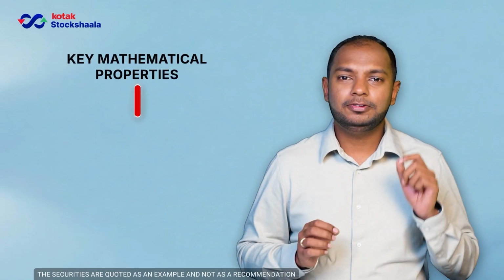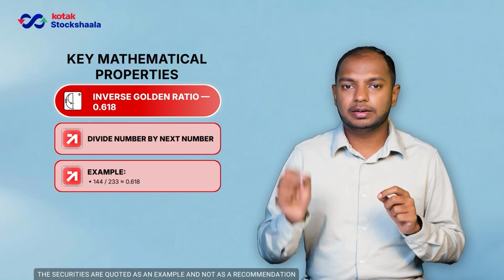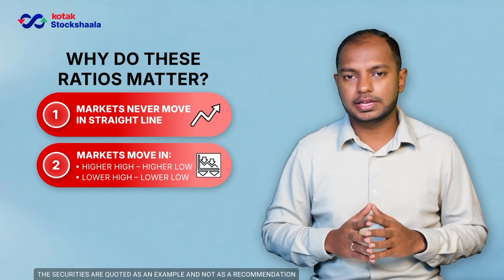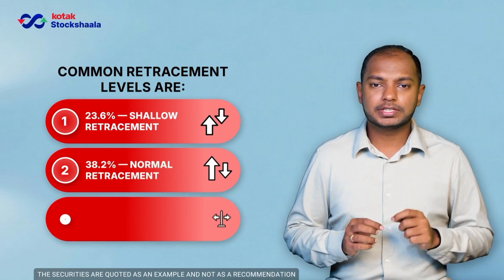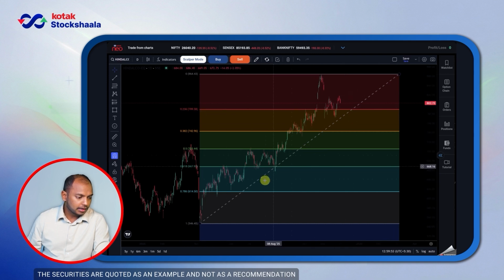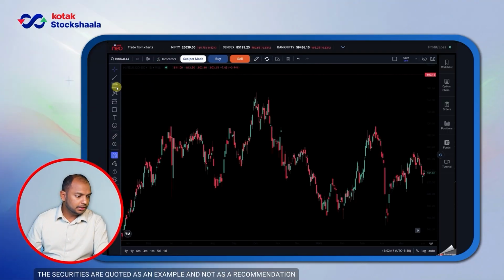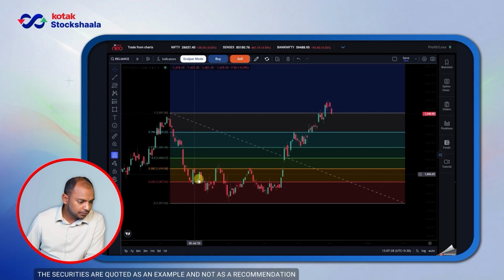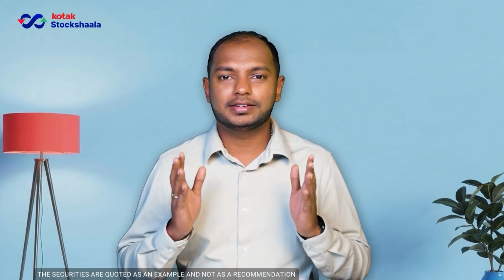The 800-Year-Old Secret Pattern for Stock Trading | Fibonacci Strategy 🧠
Did you know that a mathematical pattern discovered 800 years ago can help you predict stock market corrections? 🤯 In this episode of Stockshaala by Kotak Securities, NISM-certified trader Pranav VK breaks down the magic of Fibonacci Retracement and the Golden Ratio!

Whether you are looking at flowers, galaxies, or a stock chart, the Golden Ratio (1.618) appears everywhere. Learn the fascinating history of this sequence, how mass psychology turns these numbers into powerful support and resistance zones, and exactly how to plot them on your trading charts. 📊

Ready to upgrade your technical analysis toolkit? Hit play and learn how to use Fibonacci levels to find high-conviction entry and exit points! 🚀

What you will learn in this video:

The history and math behind the Fibonacci sequence 🏛️

Understanding the Golden Ratio and key retracement levels (61.8%, 38.2%, 23.6%) 🔑

Live chart examples of plotting Fibonacci in uptrends and downtrends 📉📈

A 4-step checklist to use Fibonacci as a confirmation tool ✅

⏳ Timestamps:
00:00 🤯 The 800-Year-Old Secret Pattern in the Stock Market
00:48 🏛️ History of Fibonacci: From Ancient India to Trading Charts
01:25 ✨ Understanding the Fibonacci Sequence & Golden Ratio
02:43 🔑 The Inverse Golden Ratio & Key Trading Levels Explained
04:32 🧠 The Mass Psychology Behind Fibonacci Retracements
05:07 📈 How to Plot Fibonacci in an Uptrend (Hindalco Chart)
07:46 📉 How to Plot Fibonacci in a Downtrend (Reliance Chart)
09:04 ✅ Fibonacci Trading Strategy: 4 Confirmation Rules
09:38 🔄 Quick Recap & What's Next!